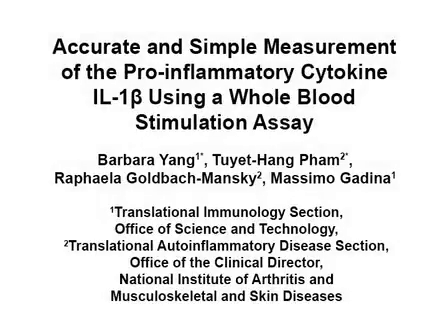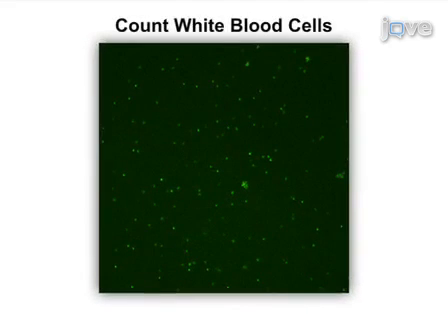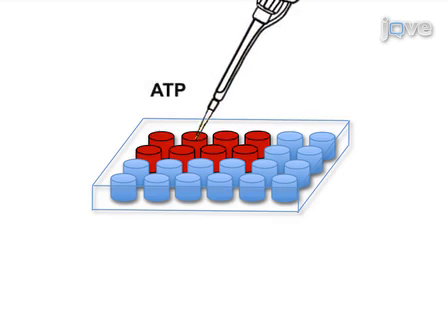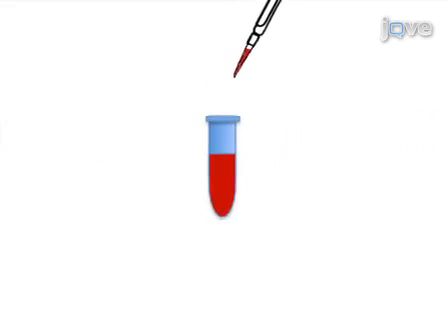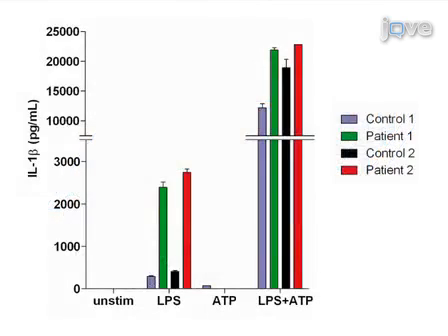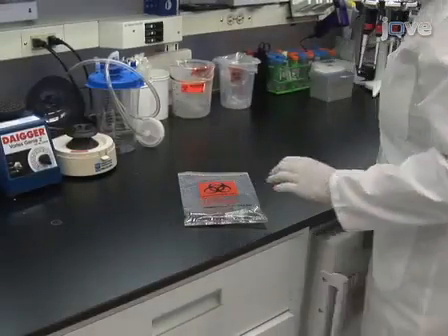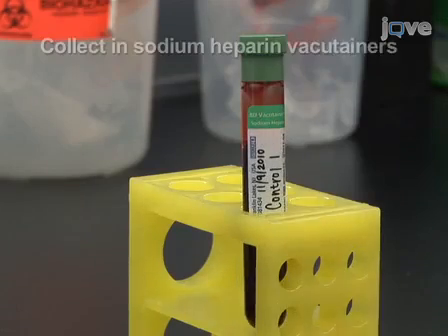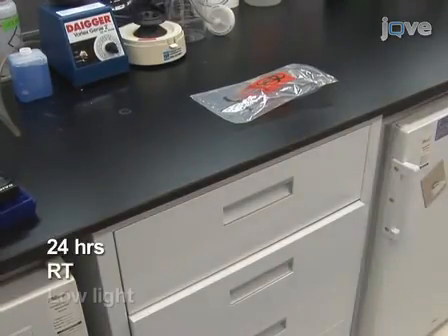Accurate & Simple Measurement Of Pro-Inflammatory Cytokine IL-1β l Protocol Preview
Accurate and Simple Measurement of the Pro-inflammatory Cytokine IL-1β using a Whole Blood Stimulation Assay -  a 2 minute Preview of the Experimental Protocol

Barbara Yang, Tuyet-Hang Pham, Raphaela Goldbach-Mansky, Massimo Gadina
National Institute of Arthritis and Musculoskeletal and Skin Diseases, Translational Immunology Section, Office of Science and Technology; National Institute of Arthritis and Musculoskeletal and Skin Diseases, Translational Autoinflammatory Disease Section, Office of the Clinical Director;

We describe a simple immunoassay to measure the production of pro-inflammatory cytokines, such as IL-1 beta production, in patients presenting with autoinflammatory phenotypes. By activating cells in whole blood cultures with pathogen-associated molecular patterns, specifically with lipopolysaccharide, cytokine secretion can be conveniently evaluated in whole blood supernatants.